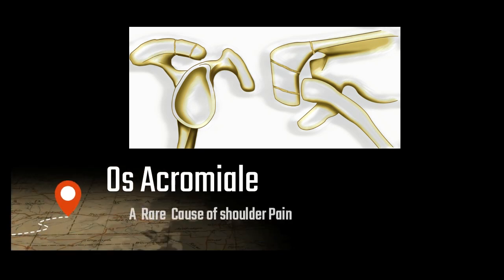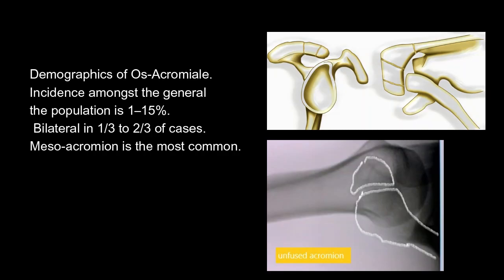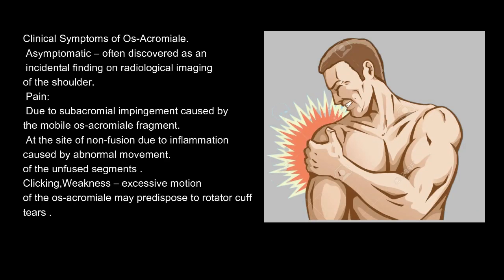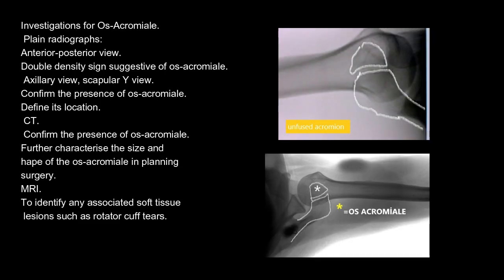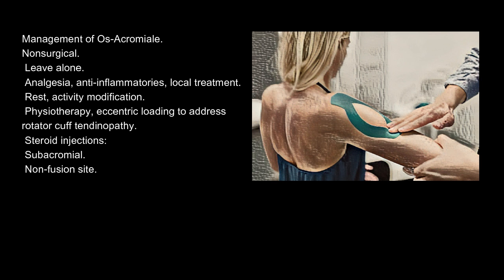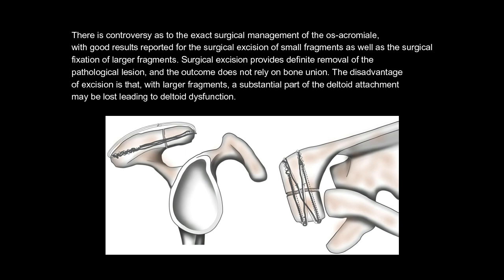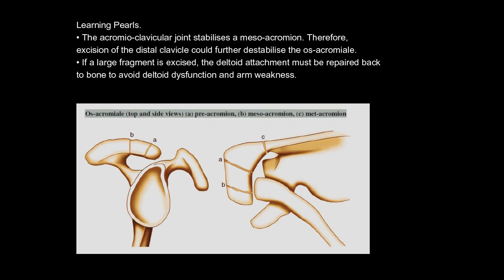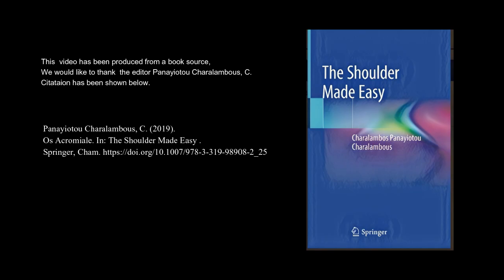Os Acromiale: The Shoulder Pain You Never Heard Of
The acromion is formed from multiple ossification centers which fuse between the
age of 12 and 25 years. If one of the ossification centers fails to fuse, an accessory ossicle is formed known as os-acromiale. The os-acromiale is named according to
the fragment located anterior to the unfused site. Hence, three types of os-acromiale.
are described known as:
Pre-acromion.
Meso-acromion.
Met-acromion.